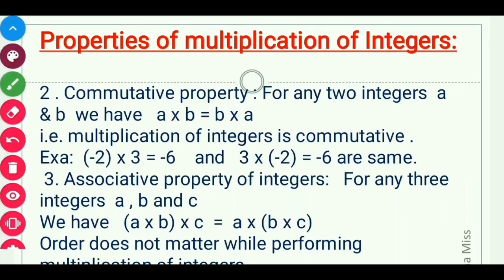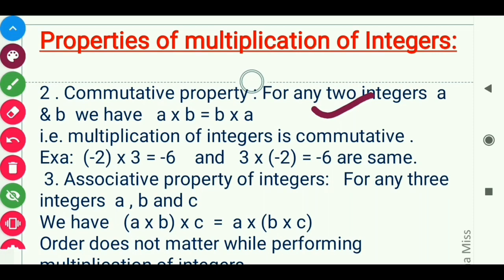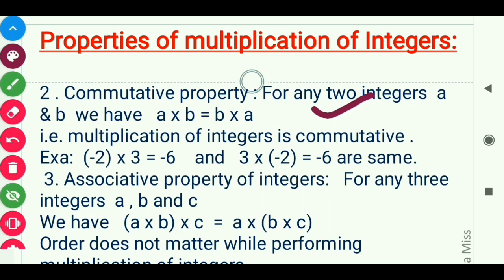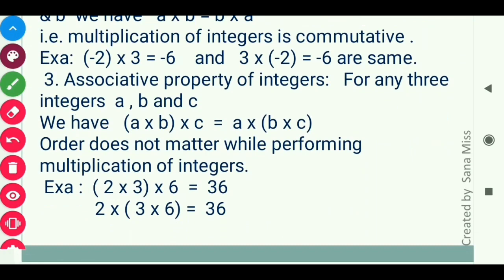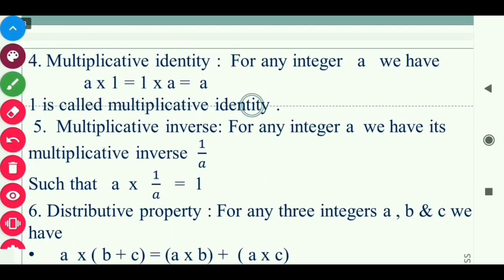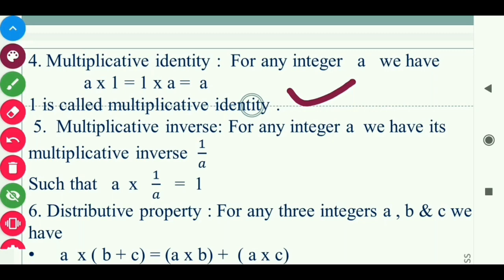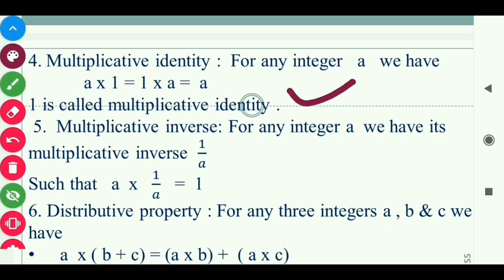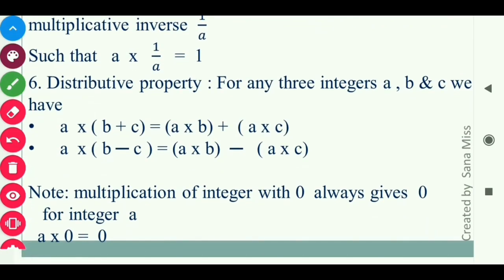Integers# part 4# multiplication properties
Integers# multiplication properties